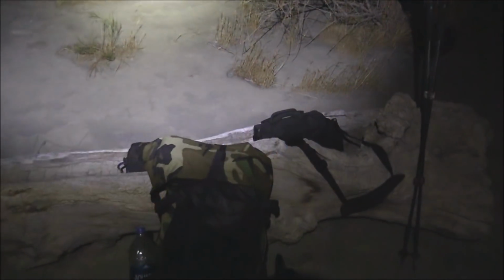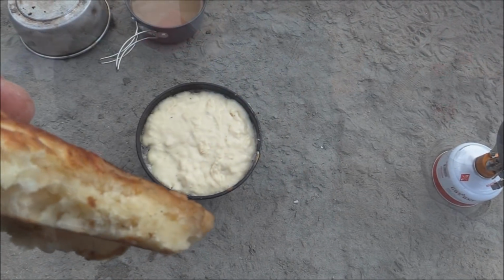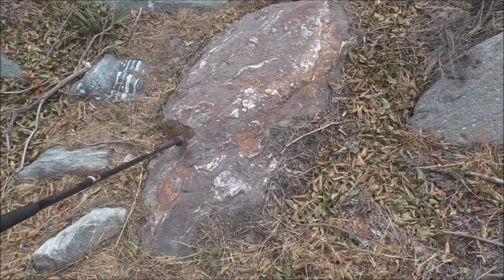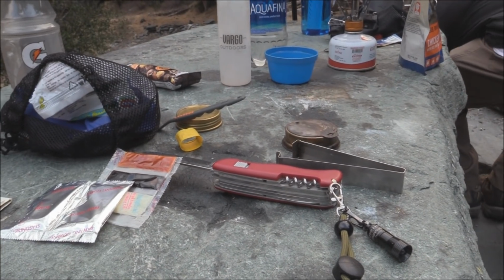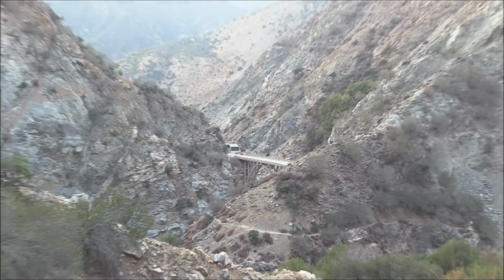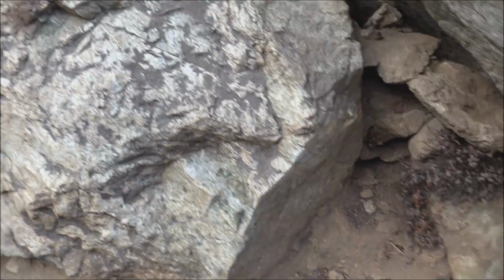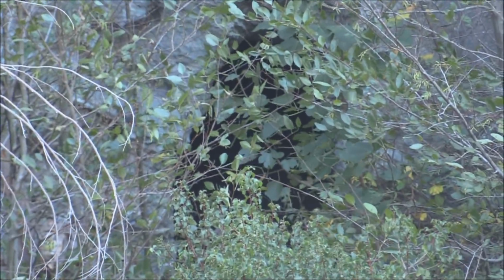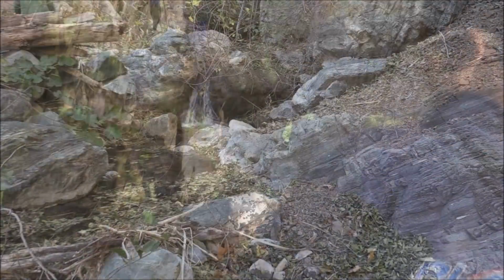Backpacking with friends